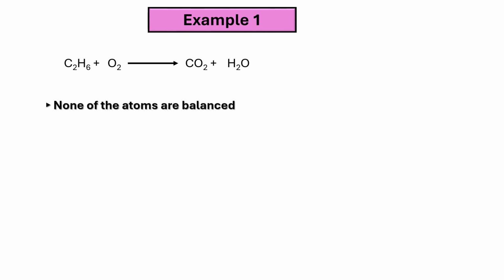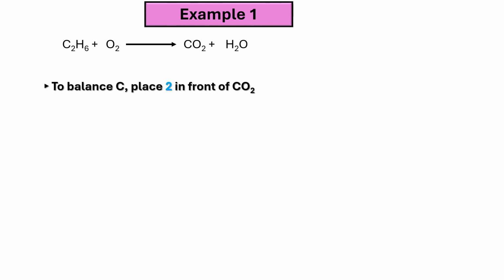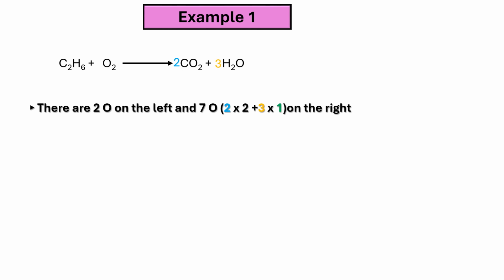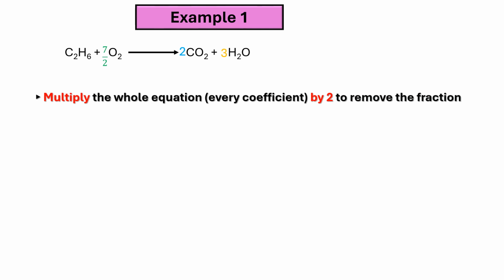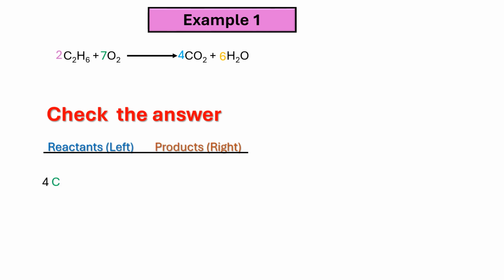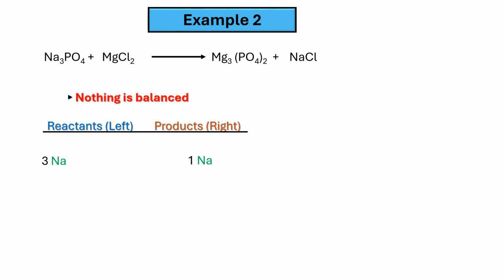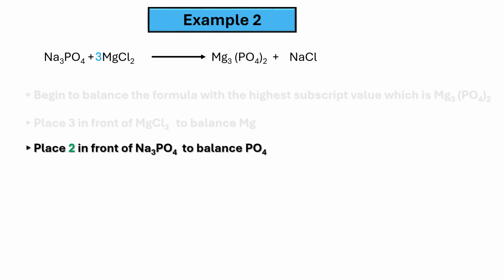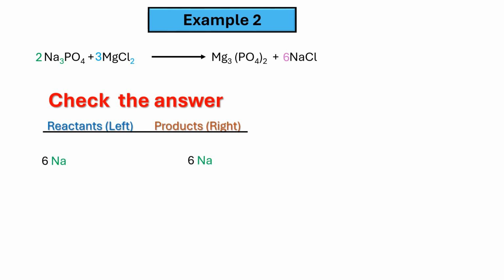Chemistry: How to Balance Chemical Equations (Part 2)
In this presentation, we demonstrate how to balance chemical equations. When a reaction happens, the bonds between the atoms of the reactants are broken so that new bonds can be formed to yield the products. All chemical reactions must be expressed as a balanced equation, which shows the same number of atoms for each element that are parts of the reactants as well as those that are parts of the products. Chemical reactions are balanced by using coefficient, not subscripts.